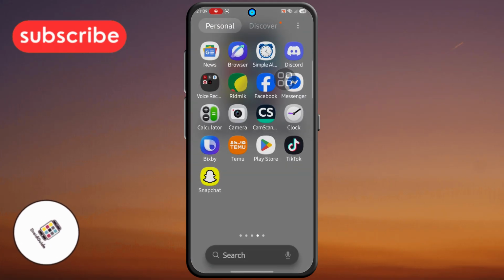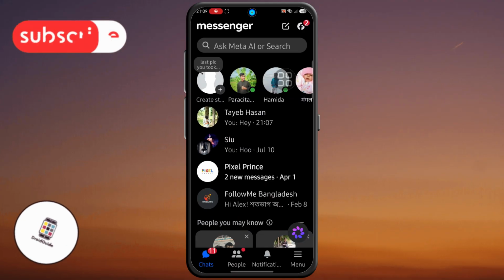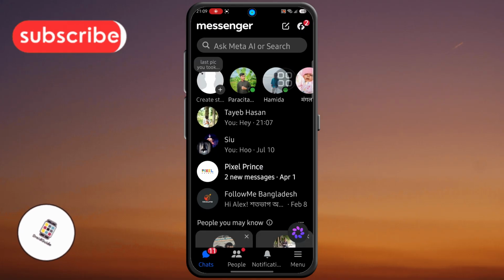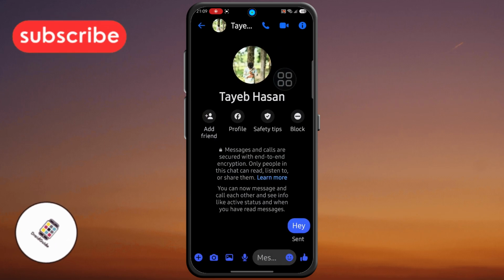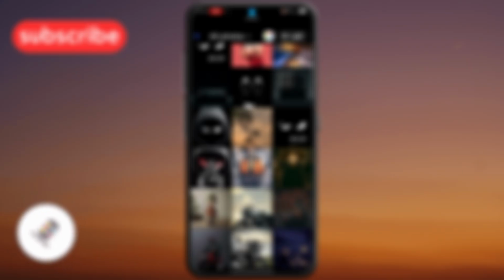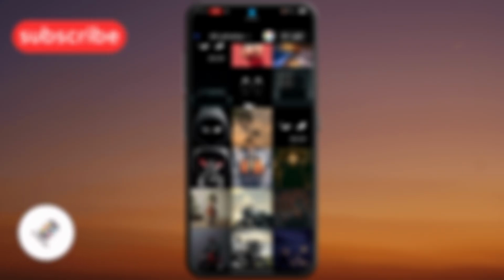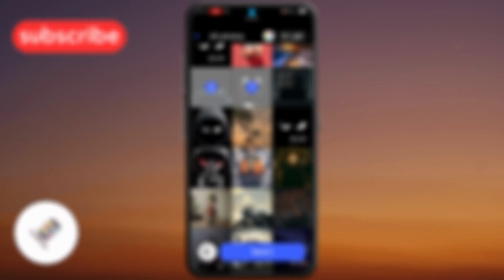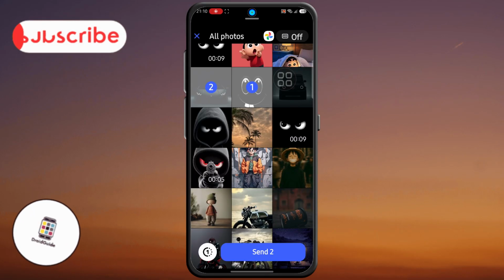How To Send Photos In Facebook Messenger | Complete Guide (2026)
Learn how to send photos in Facebook Messenger with this complete step-by-step guide! Whether you want to share a single image or select and send multiple pictures at once to your friends and family, this quick tutorial covers everything you need to know using the latest version of the Messenger mobile app.